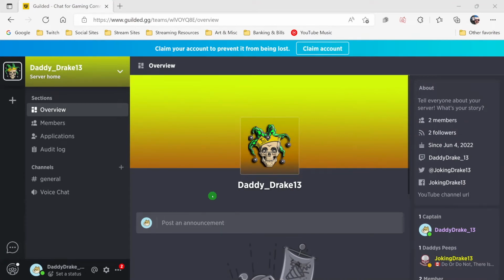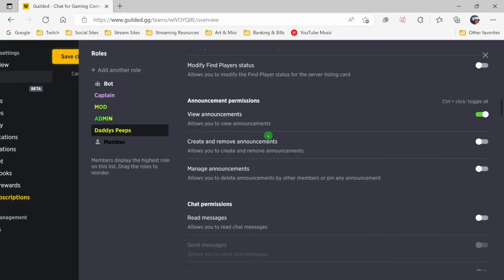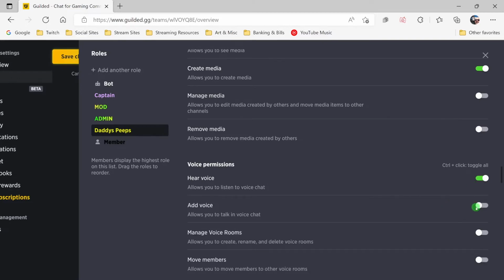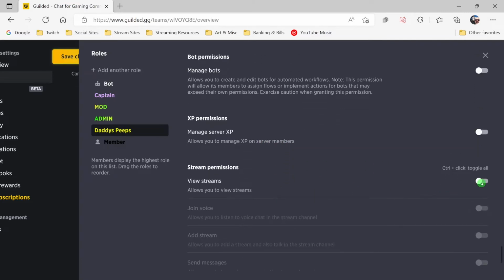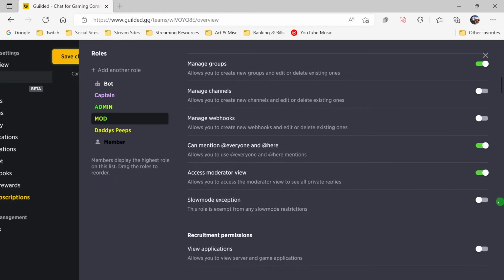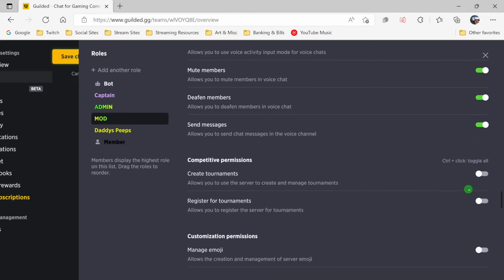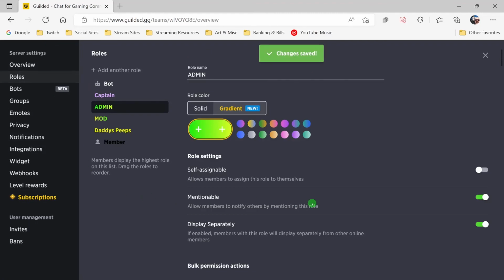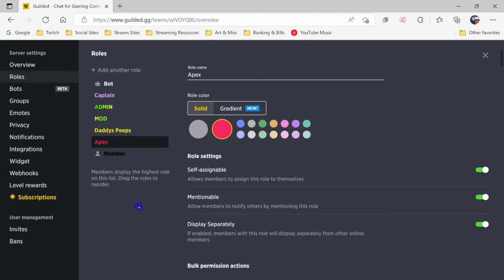Assign Permissions In Guilded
A bit longer tutorial this week. Assigning permissions to roles in your Guilded server.